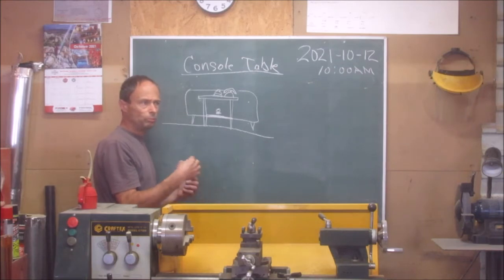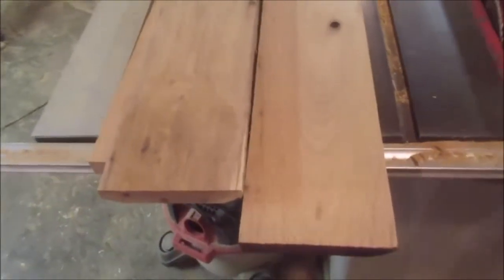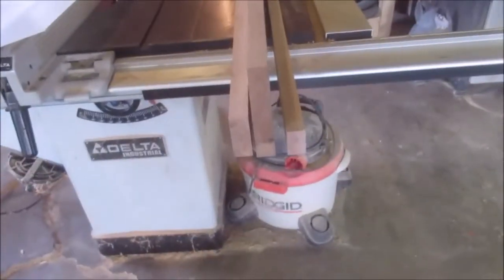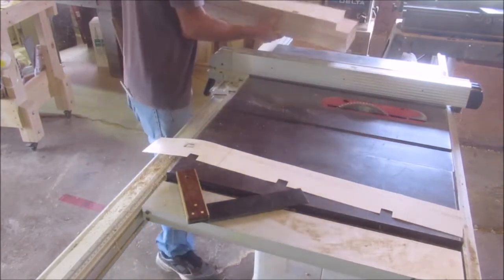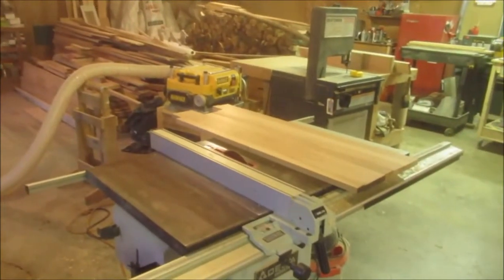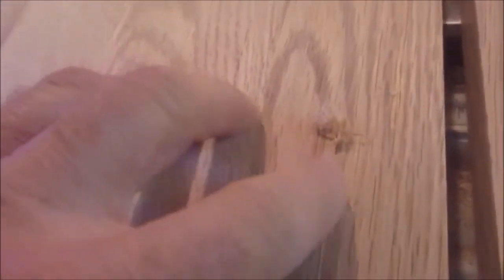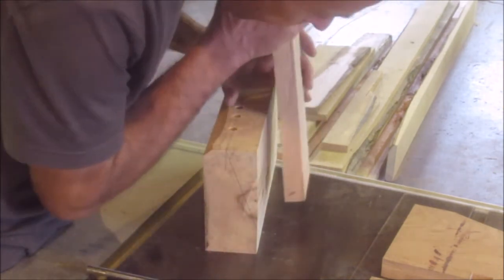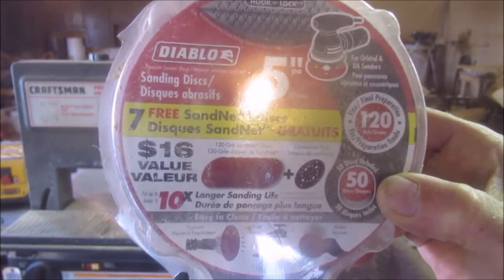How to make a Console Table Part # 1 2021 10 21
I decided to a Console Table from a DIY book I bought awhile back.
The projects in this book are great because they use boards as building materials.  The photos at the end of the video contain the plans and much more.